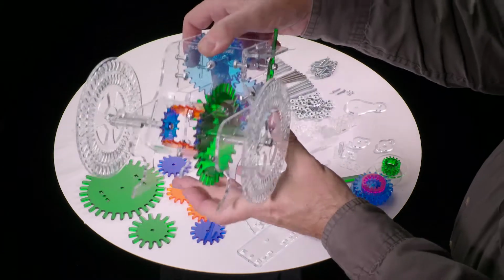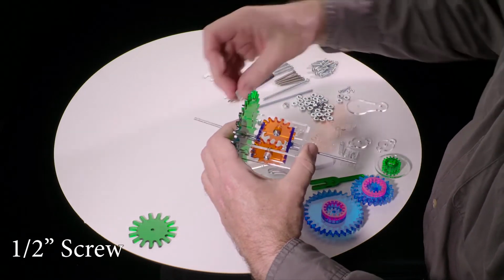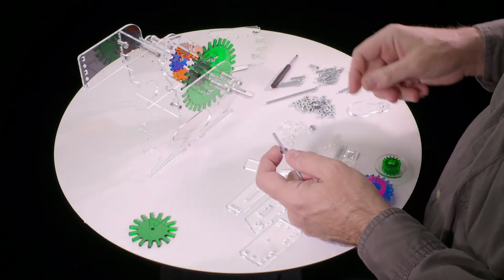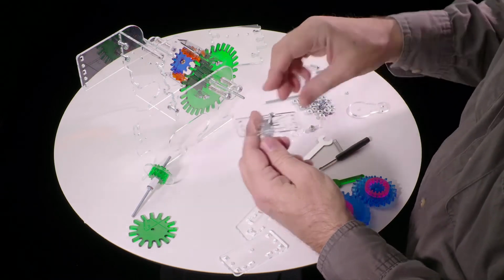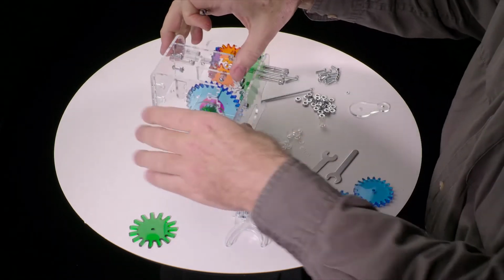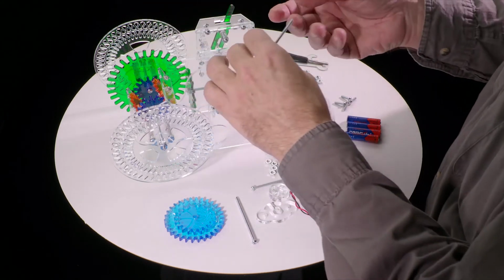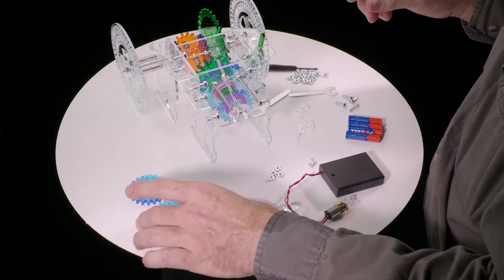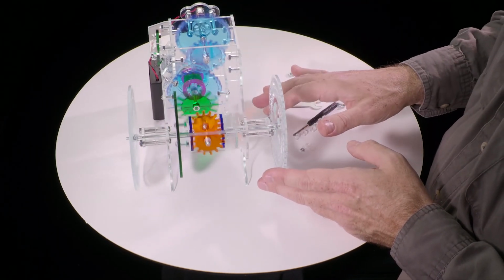Transaxle (Electrified) Assembly Instructions